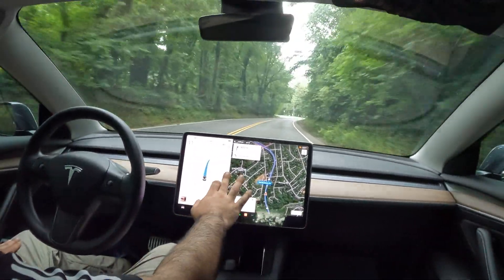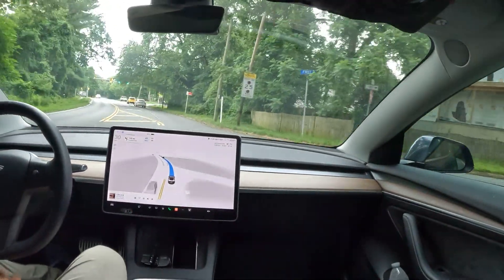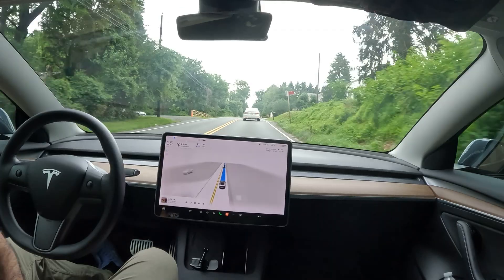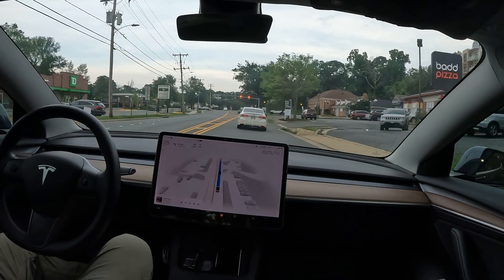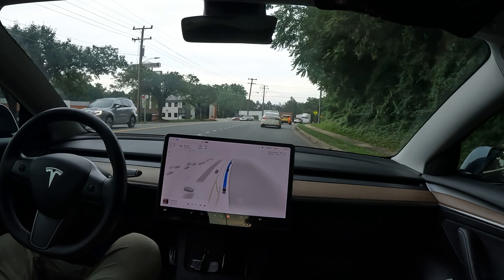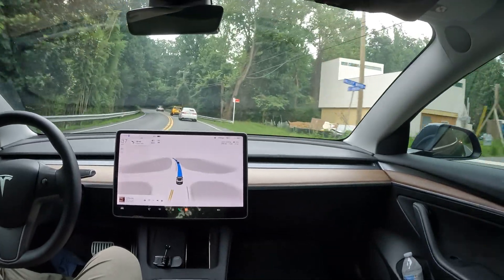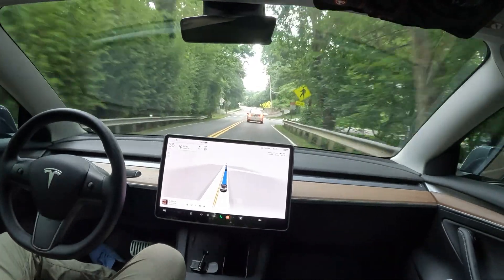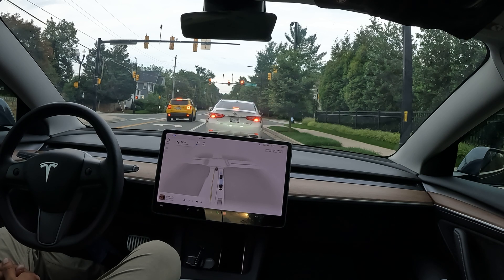Watch Artificial Intelligence drive Tesla FSD beta11.4.4. Is it worth $199 a month?